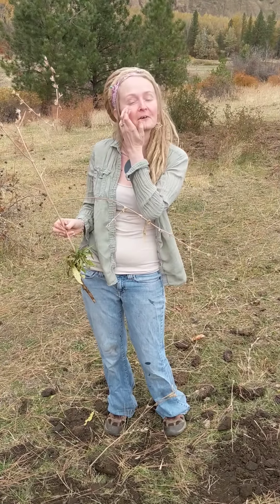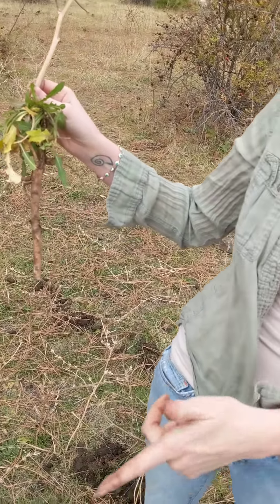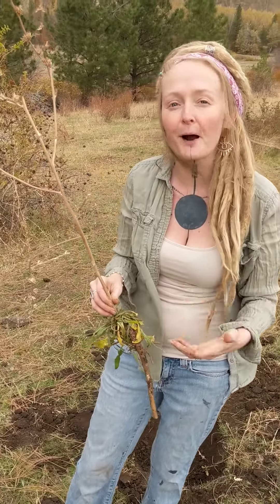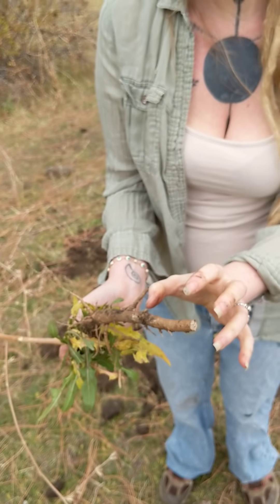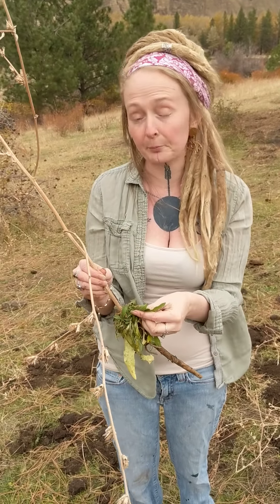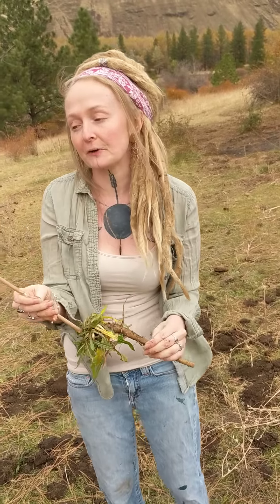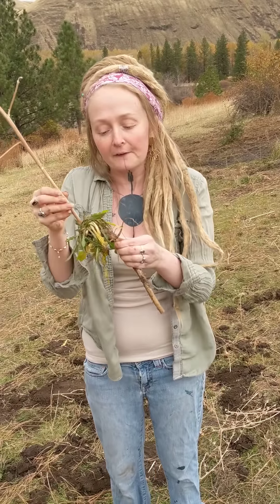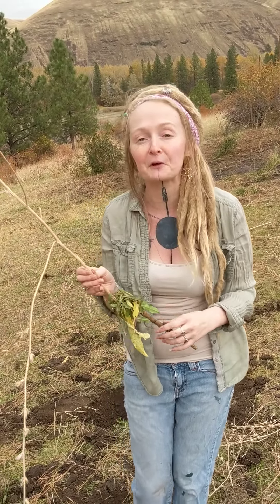Let's dig up some Chicory root!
In this video where my farm animals add their own two cents I'm gana jabber all about how awesome Chicory (Cichorium intybus) is! Trust me this is one plant ally you'll be happy to know!